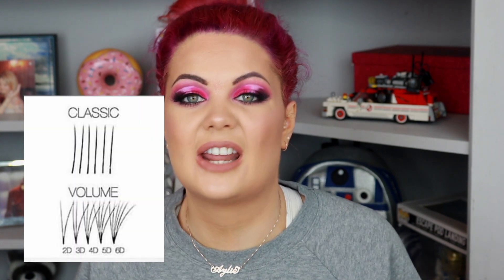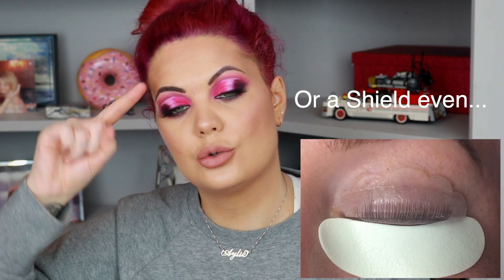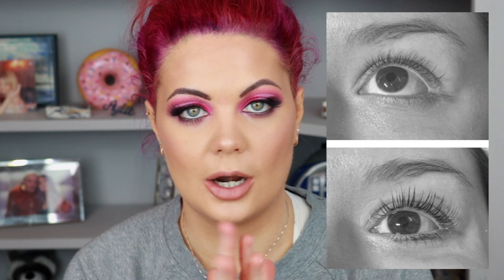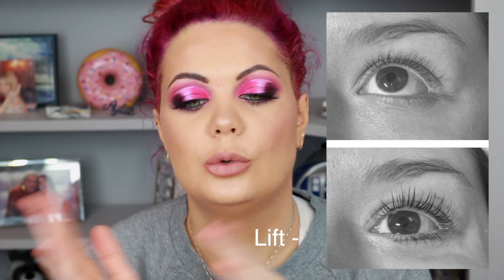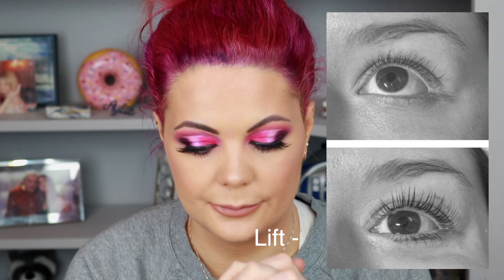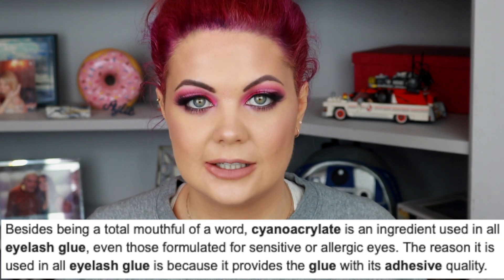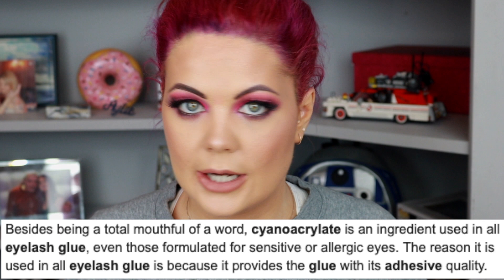THE TRUTH ABOUT LASH EXTENSIONS!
Pro advice on lash extensions | lash lift vs extensions

So as a lash technician i hear so much misinformation about lash treatments so i wanted to take some time and clear up the most common thing i hear.
lash extensions and lash lifts are perfectly safe if carried out by a trained professional and done correctly.

I went over the differences between lash lifts and lash extensions, classic, hybrid and volume lashes as well as the correct aftercare advice for each treatment.

If you have any video recommendations comment them below!!